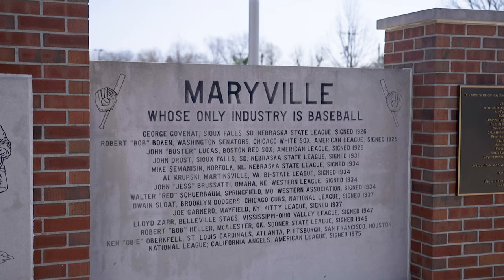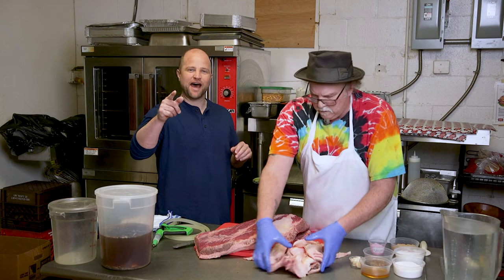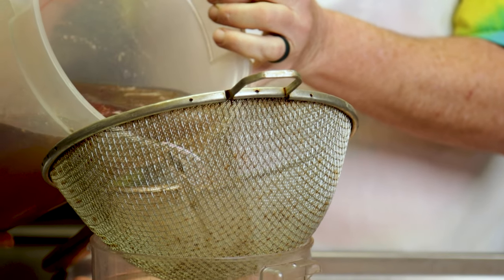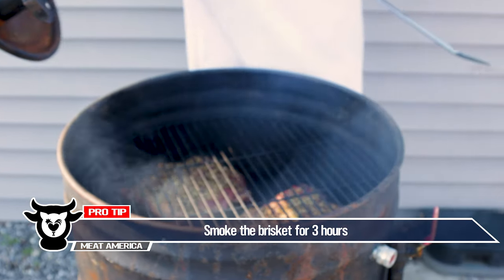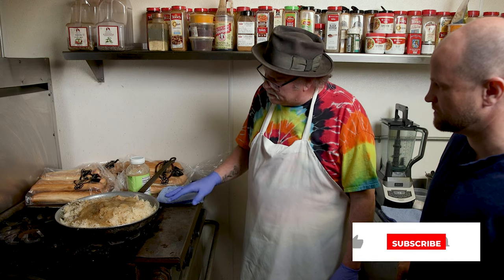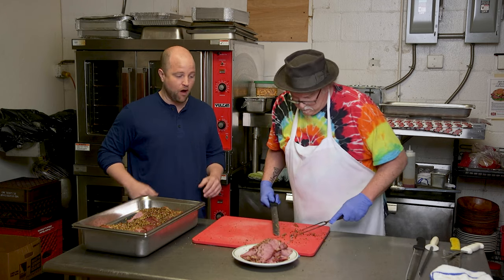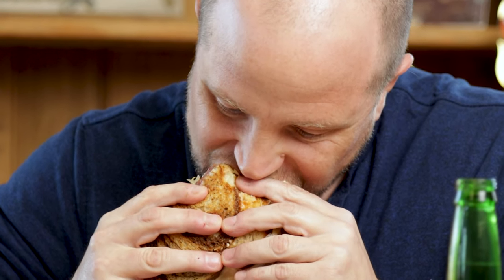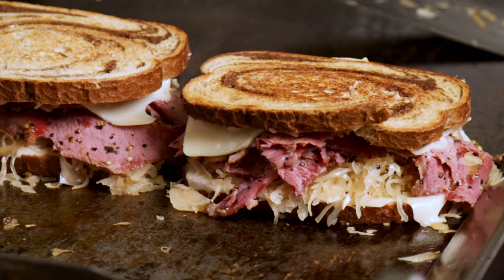From Scratch Pastrami Recipe w/ FRESH Pastrami Sandwich | MEAT AMERICA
Today we're visiting Conway's Good Eats Deli in Maryville, IL to learn a from scratch pastrami recipe from a true expert.  Lee Conway has been a professional chef for more than 3 decades and will share his pastrami recipe so you can learn how to turn up the tasty right at home!

This from scratch pastrami recipe is incredibly delicious but then Lee goes to the next level showing us how to build a FRESH Reuben Pastrami Sandwich. Now follow along and let's. Meat America!

00:00 - Welcome to Conway's Catering and Good Eats Deli / Trimming Brisket for Pastrami
4:15 - How to make brine for Pastrami - Recipe
8:04 - Seasoning & Cooking Pastrami
10:25 - Making Sauerkraut for the sandwich
14:05 - Recipe for Reuben pastrami sandwich
15:37 - The Taste Test

Be sure to watch all the way to the end for a summary and detailed instructions!

About Meat America:

Meat America is your guide to explore the methods and recipes for cooking meat in restaurants across America.  In each episode, our host, Joey Brisket, will showcase experts - on location, in their restaurant kitchens - to educate, inspire, and entertain our hungry viewers!

You can order all the meats from our friends at Meat N’ Bone
 - Offer a wide variety of meats including beef, poultry, pork, game (elk, bison, etc) and seafood

This show is produced by Red Meat Lover Media – Your home for “Cooking Meat, Made Easy!”

MB01RWX0QUGJC8Q